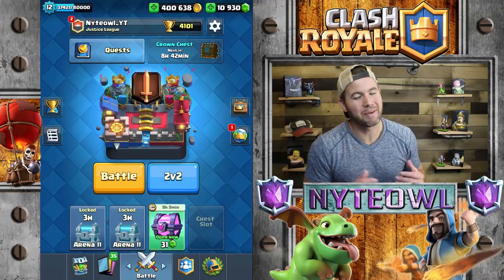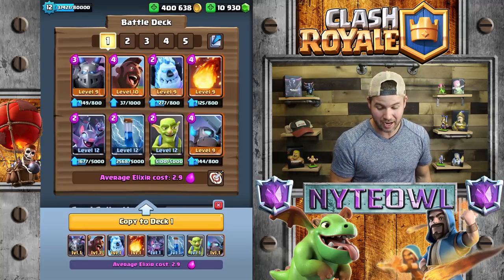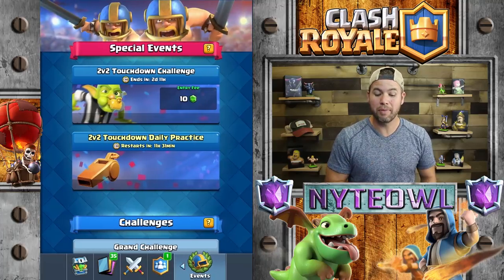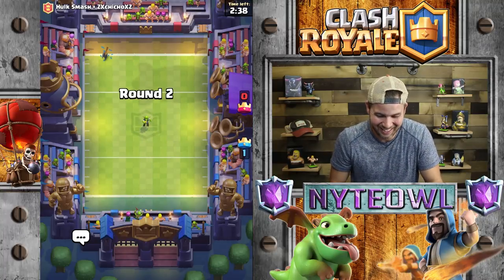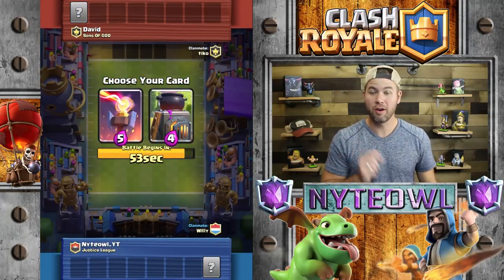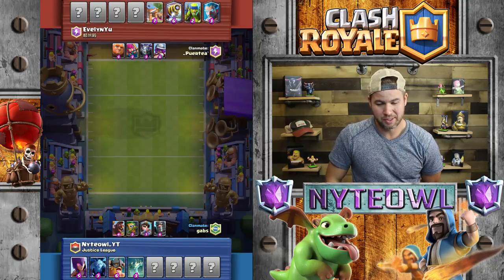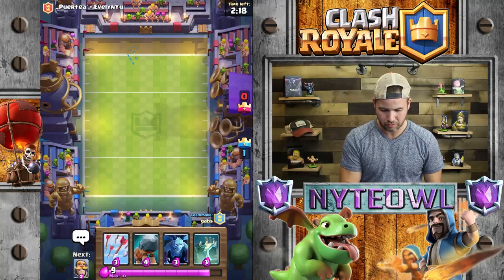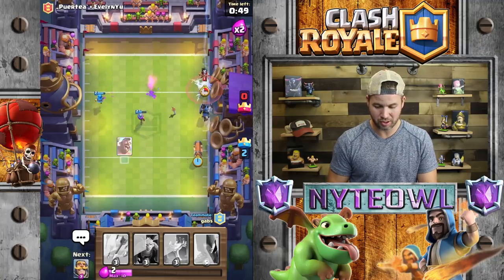HOW to SHARE DECKS! in Clash Royal - NEW FEATURE!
Clash Royal Just came out with a SWEET update and with that update a NEW feature on how to Share decks. Pretty stoked about this. Also some Gameplay, touchdown action and killing the REF! ENJOY!